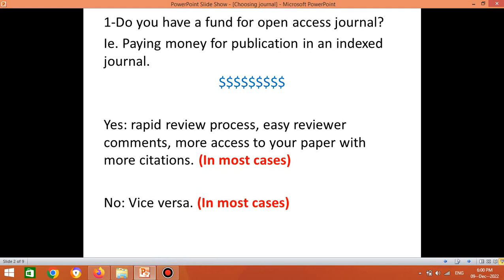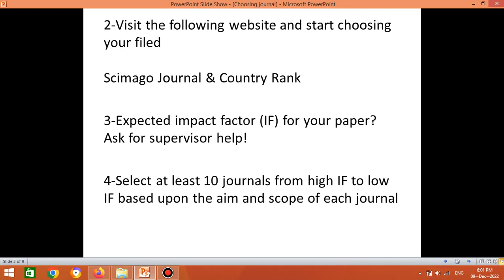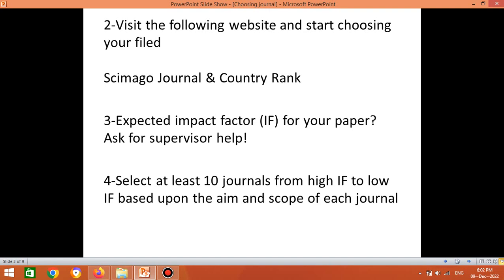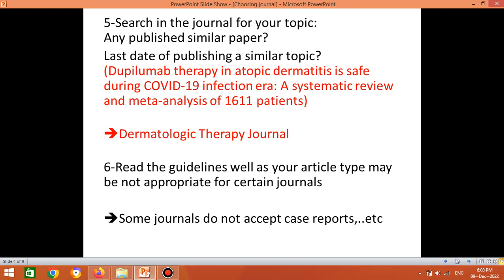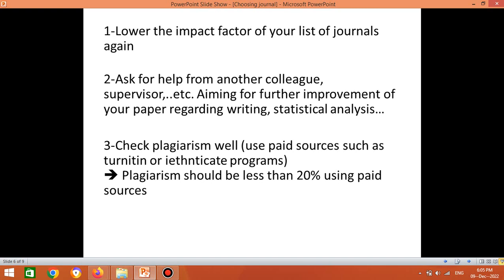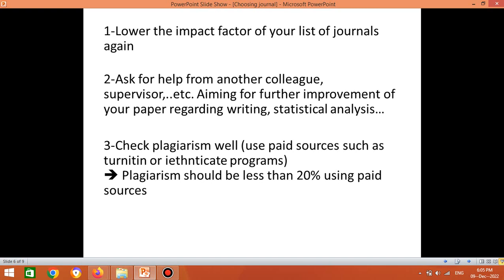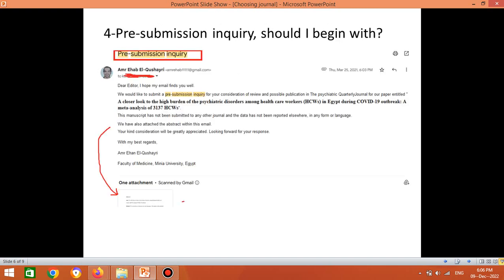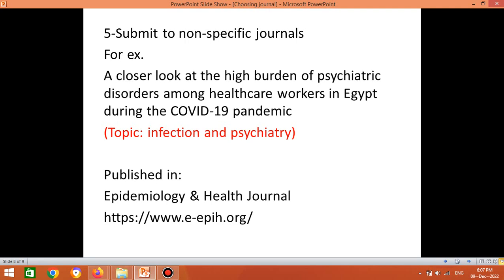Selecting a journal for your paper